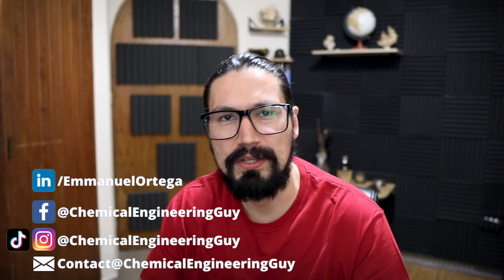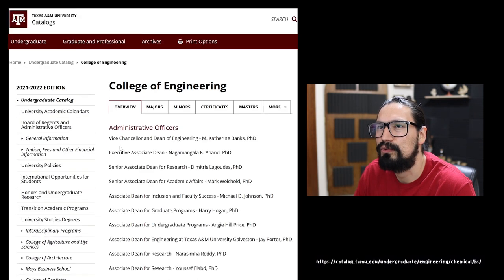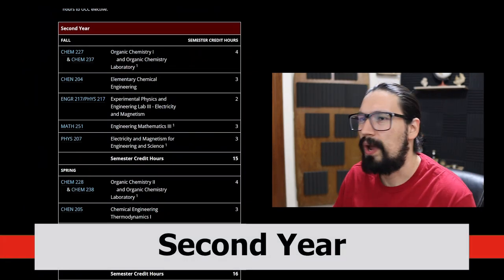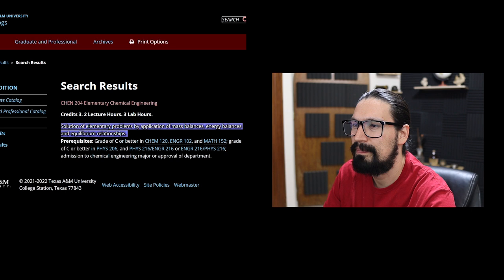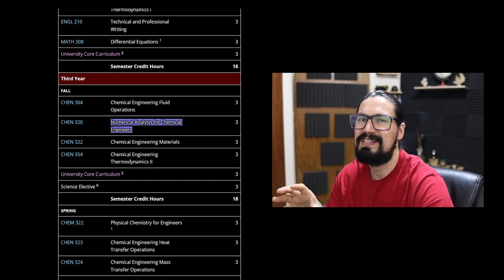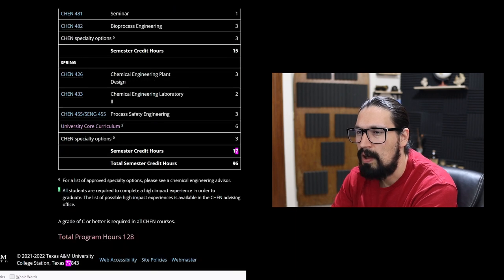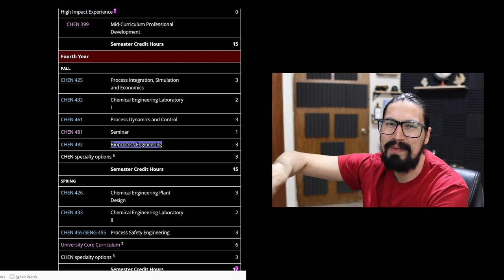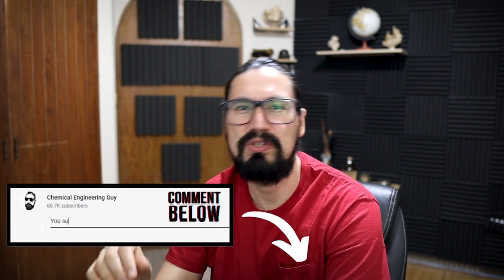Chemical Engineering Curriculum - Reviewing Texas A&M Degree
Quick overview and analysis of the Chemical Engineering Degree and Curriculum of Texas A&M University.

⌚Timestamps:
00:00 Start
01:34 Texas A&M Info
03:13 Curriculum Overview
03:53 Scope of Video
04:15 First Year
07:27 Second Year
11:18 Third Year
16:20 Fourth Year
20:44 Closure